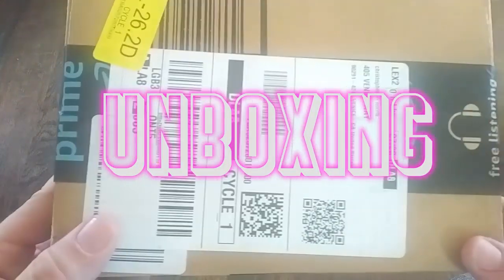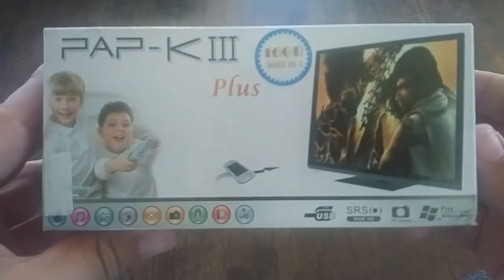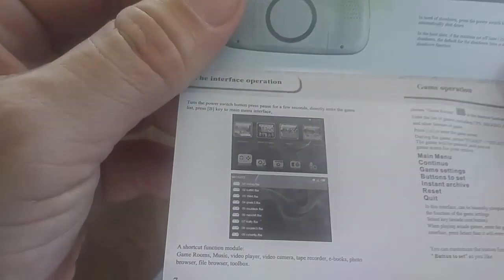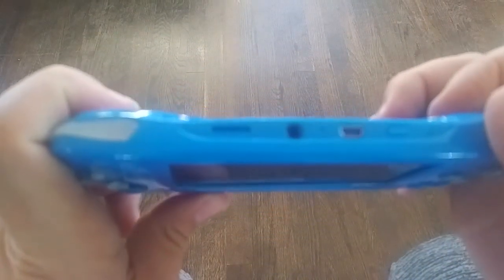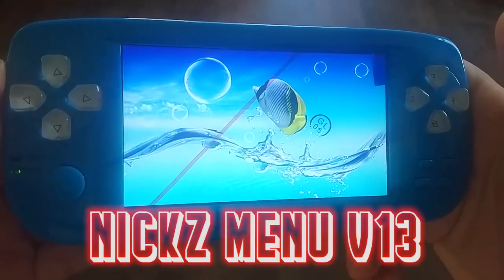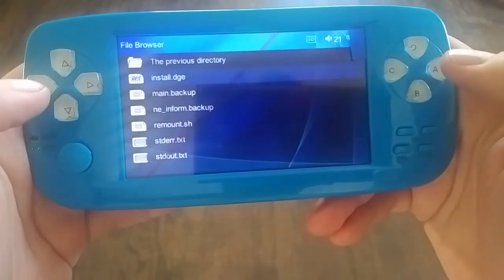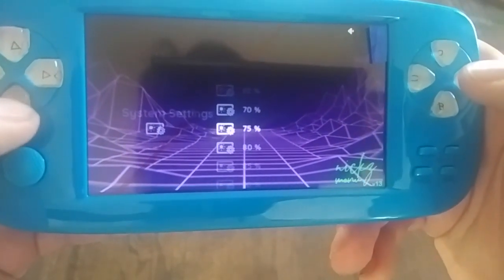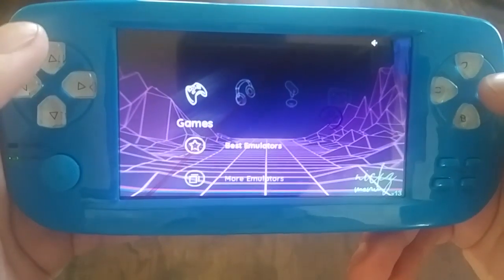PAP-KIII Plus UNBOXING & SETUP (installation of Nickz Menu)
In this video, my friend unboxes a brand new blue PAP-KIII Plus, and I install my custom menu (Nickz Menu v13) on the device.

You can download the latest version of Nickz Menu at the dingoonity forum: